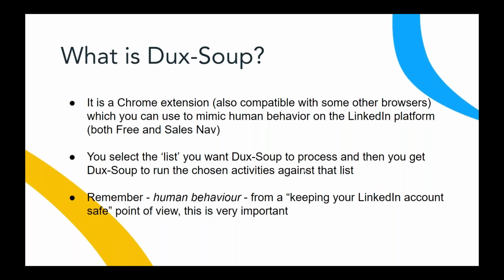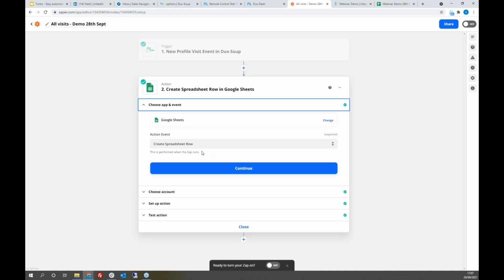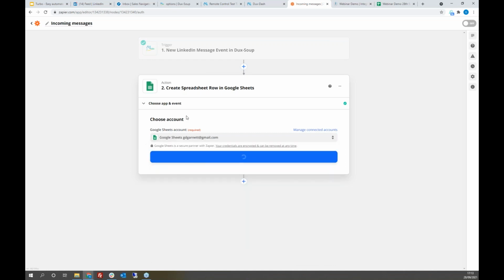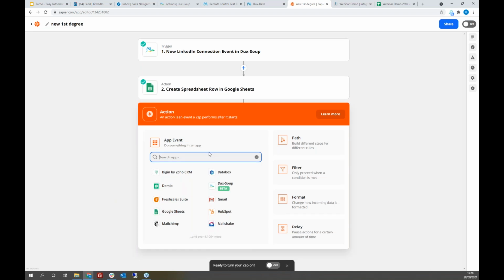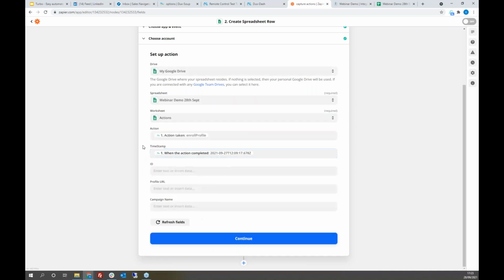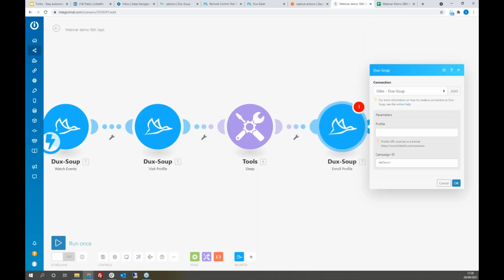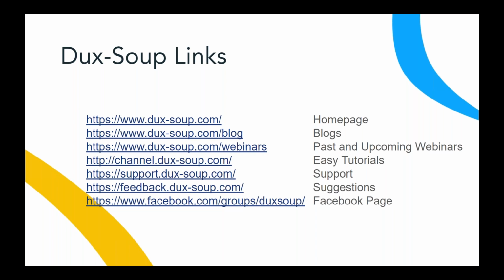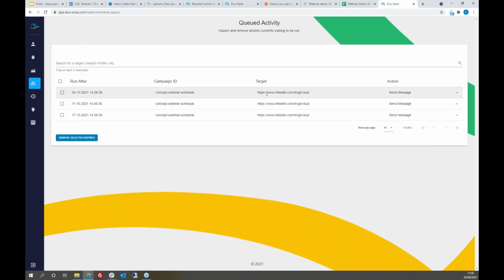Dux Soup Turbo: How to create easy automated workflows with Zapier and Integromat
In this video, explore how to create automated LinkedIn lead generation workflows from your CRM system using Dux-Soup Turbo with Zapier and Integromat.

With Dux-Soup, you can automate LinkedIn lead generation activities, like sending connection requests to lists of prospects, sending personalised messages and drip campaigns.

By connecting Dux-Soup to your CRM system you'll see additional benefits. Send data from LinkedIn to your CRM, and trigger messages to send when someone accepts your connection request. Use our range of triggers and actions to build workflows to suit your business.

In this video we'll demonstrate:
* How to use new Dux-Soup triggers and actions to simplify your integrations
* New remote control actions available within Zapier and Integromat
* Simple examples of Scenarios and Zaps and how to set them up
* Templates of frequently used integrations